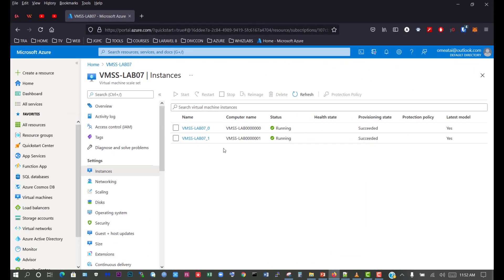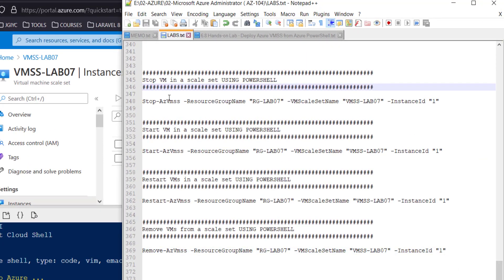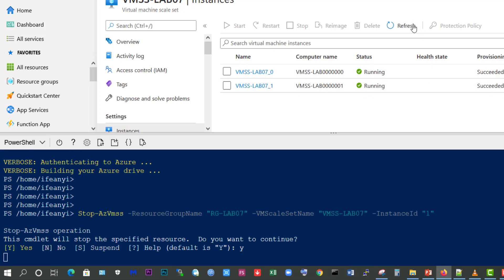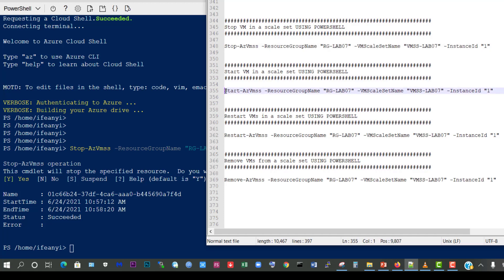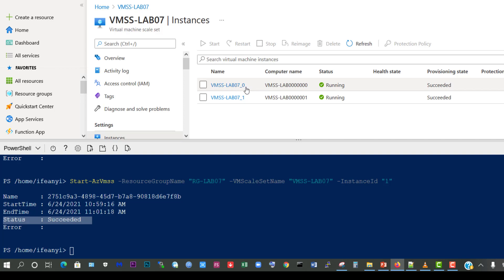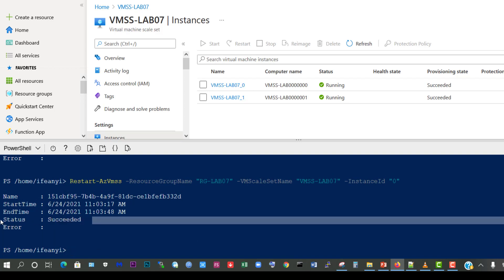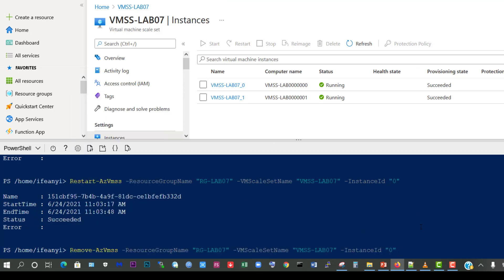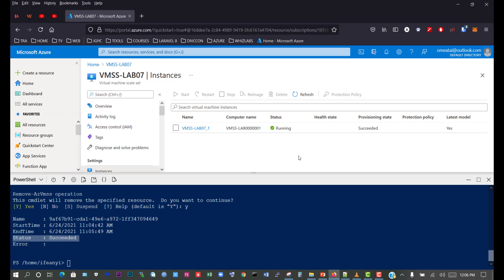AZURE ADMINISTRATOR AZ-104: 31-MANUAL STOP, START, RESTART & DELETE VMSS USING AZURE POWERSHELL